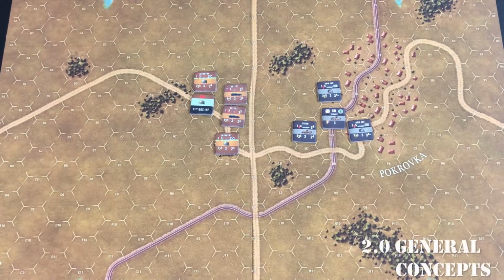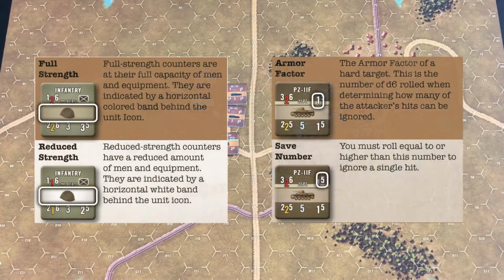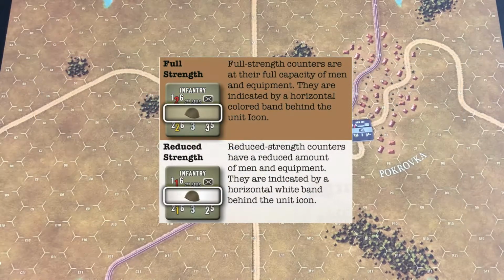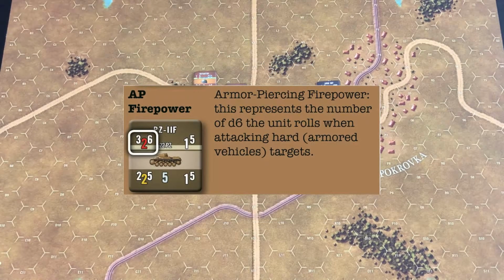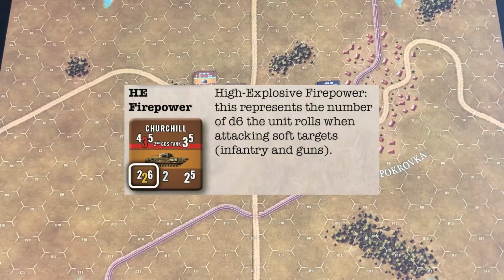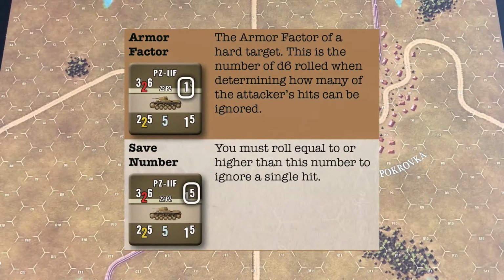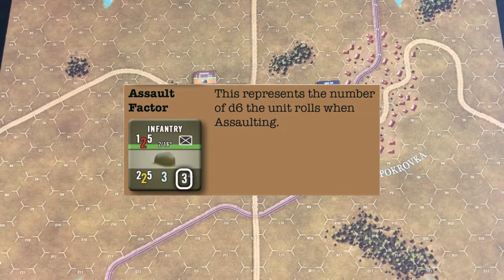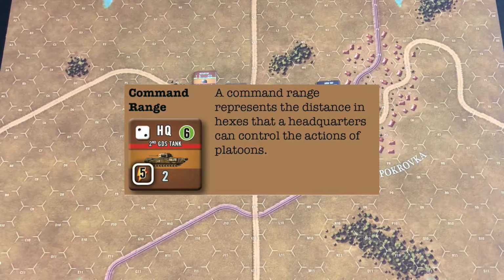01 NaW Bootcamp - General Concepts